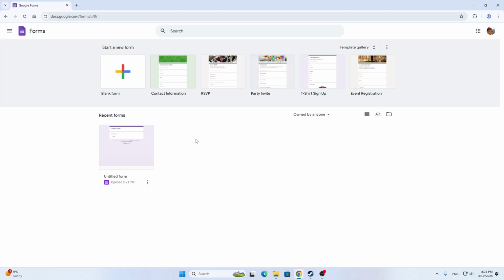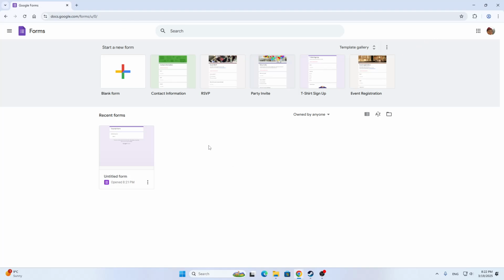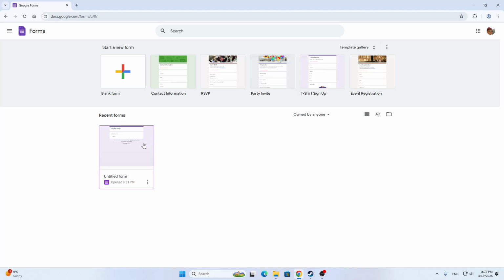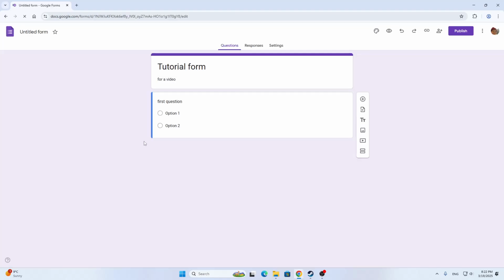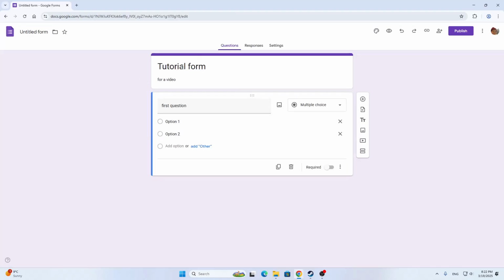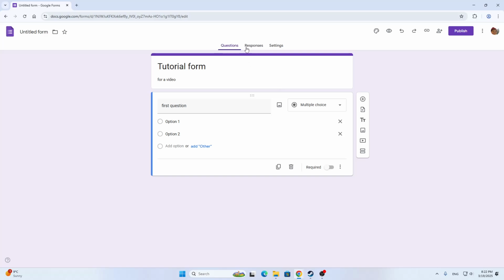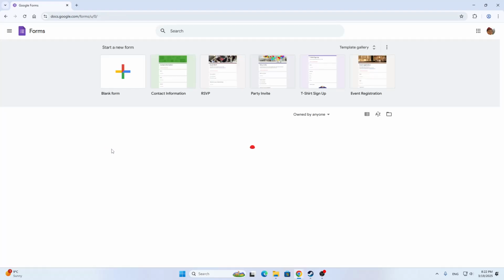How To Take Data From Google Forms Tutorial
Today we talk about take data from google forms,google forms,google forms tutorial,how to use google forms,google forms tips